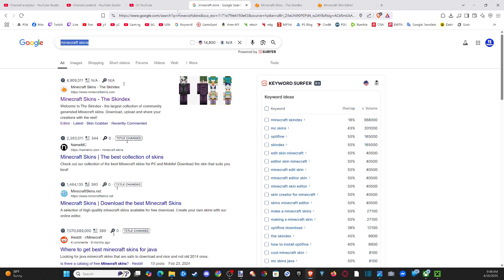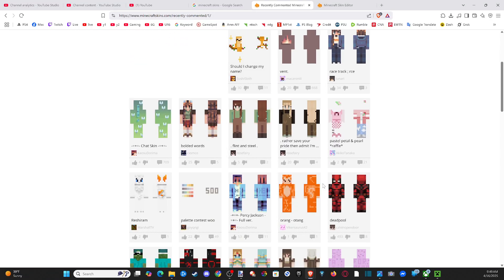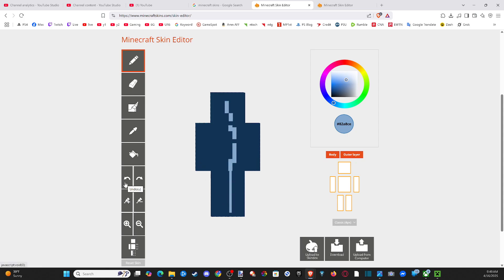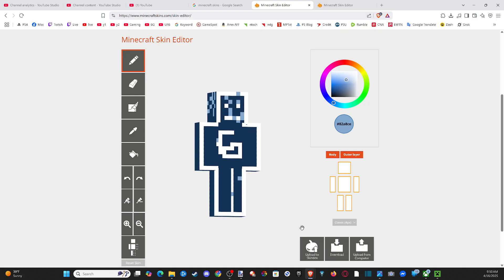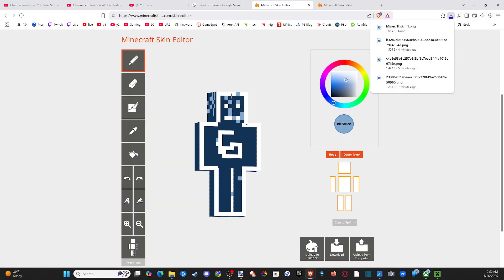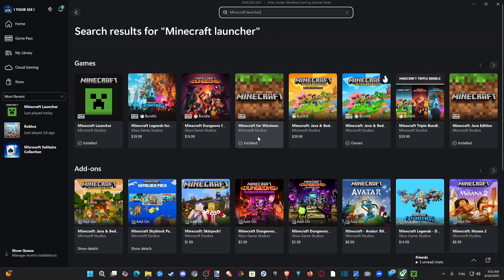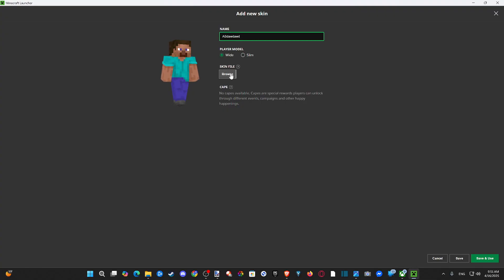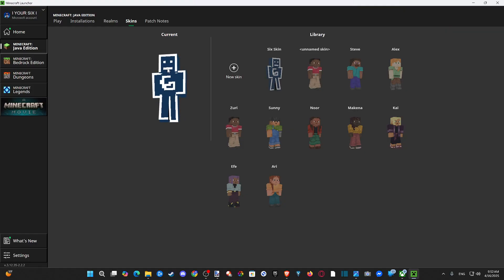How to Make Custom Minecraft Skins in Java Edition PC (Easy Method)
To make a custom Minecraft skin for Java Edition on PC using minecraftskins.com, follow these steps:

Go to minecraftskins.com and click the Editor tab at the top of the page.
Start designing your skin in the editor. Use the tools on the left, like the pencil, bucket fill, and eraser, to draw on the 2D skin template or the 3D model preview on the right. The template includes sections for the head, body, arms, and legs.

Customize your skin by coloring and adding details like facial features, clothing, or patterns. You can switch between the body parts using the tabs above the 2D template. Use the 3D preview to see how your design looks in-game.

Once you’re happy with your design, click the Download button on the right side of the editor to save your skin as a .png file to your computer.

Apply the skin in Minecraft:
Open the Minecraft Launcher, go to the Skins tab at the top.
Click the + sign or New Skin, choose the model, either Classic with 4px arms or Slim with 3px arms, then click Browse or Select File.

Select your downloaded .png file, click Open, then Save & Use to apply it.